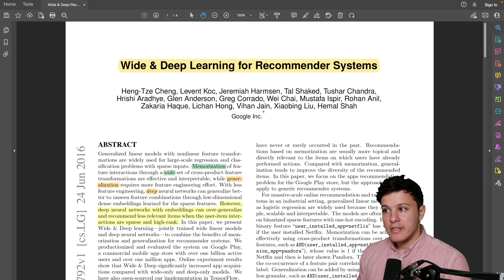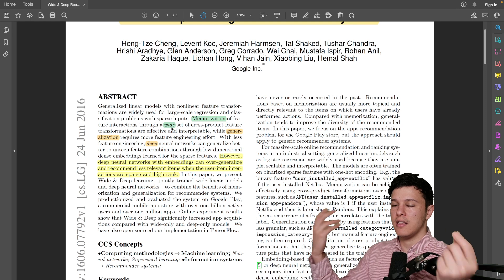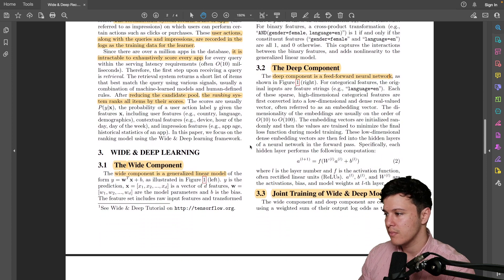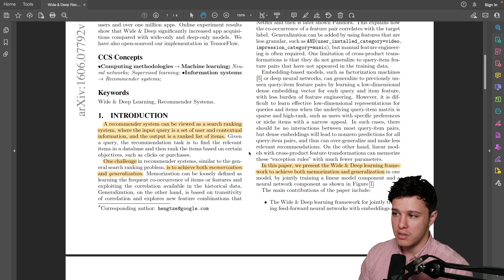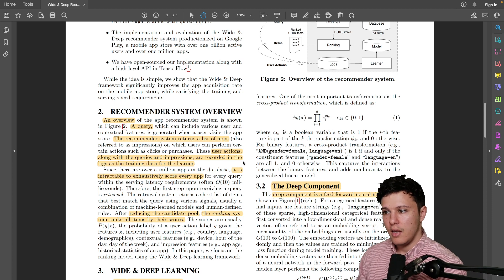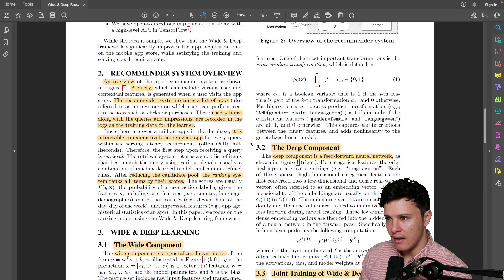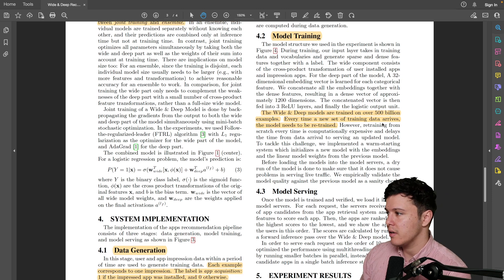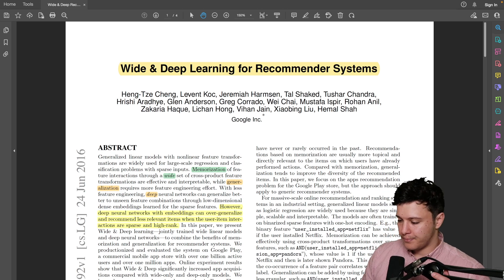[Paper Review]: Wide & Deep Learning for Recommender Systems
💻 My Deep Learning Setup and Recording Setup: